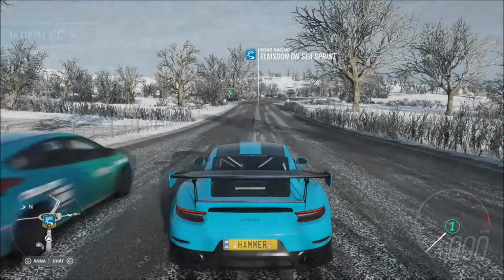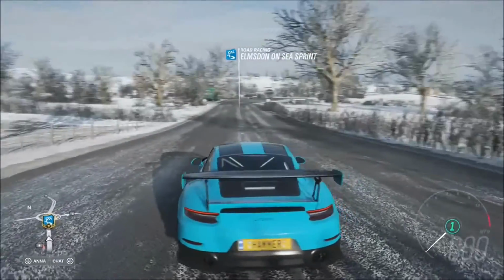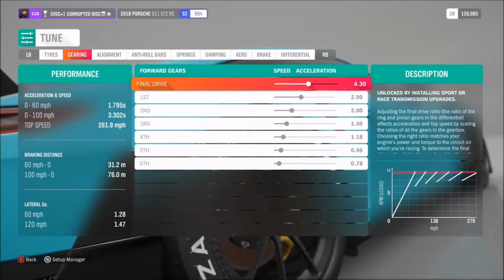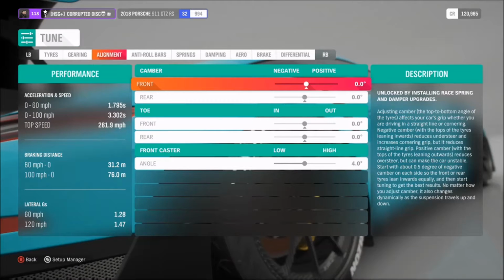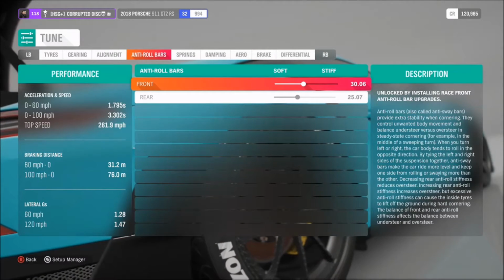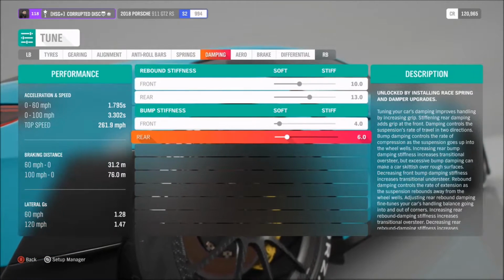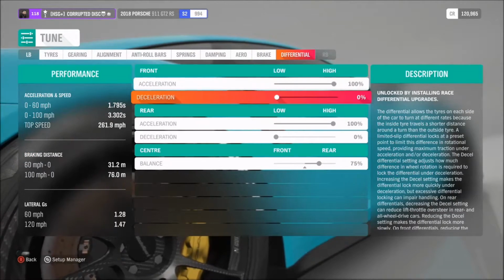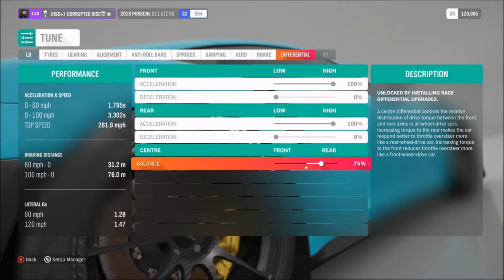FORZA HORIZON 4 : 262+ MPH Porsche 911 GT2 RS Setup!!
Another extreme speed build for Forza Horizon 4! This time for the hero car of Forza 7 - the new Porsche 911 GT2 RS...

PSN : CORRUPTED_DISC